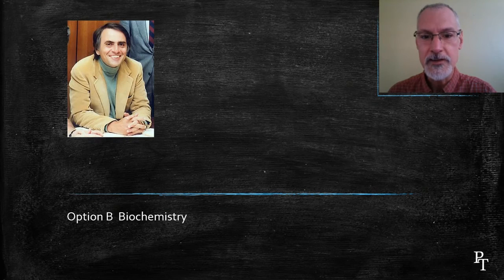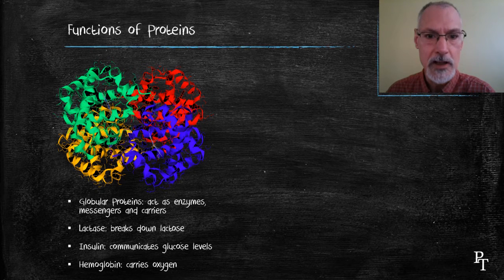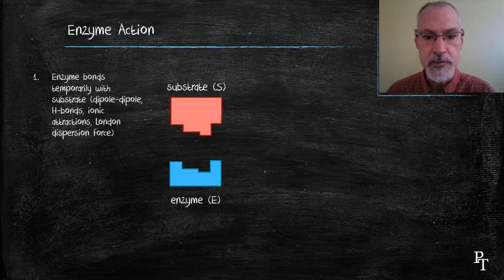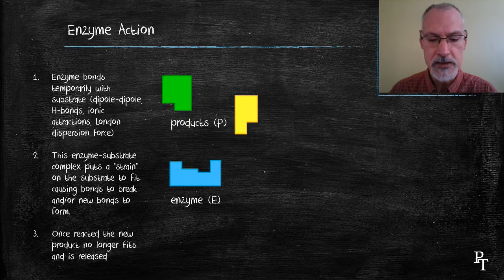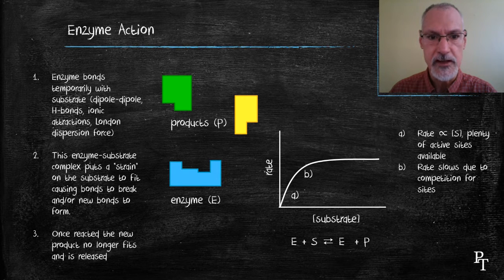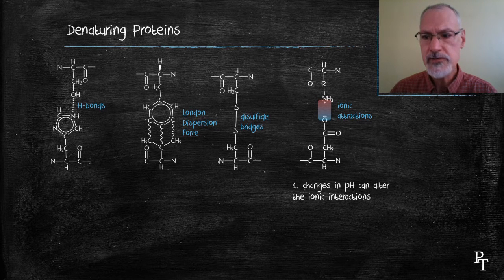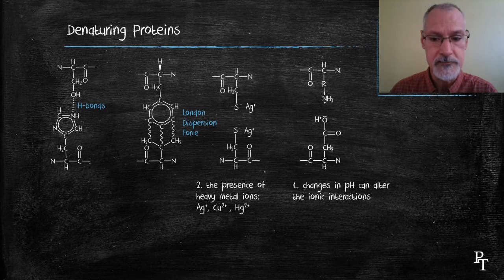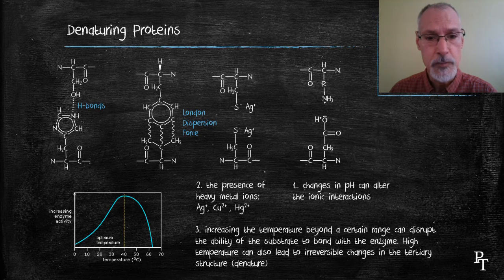B.2.4 Action and Inaction of Protein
a look and the functions of proteins and how their functions can be disrupted. To hear Carl Sagan visit "We are all Connected"